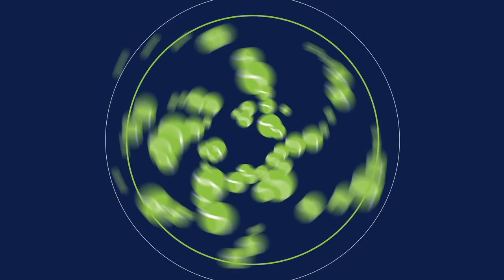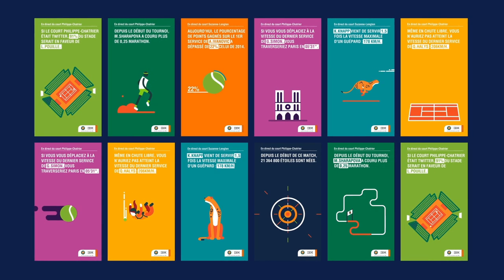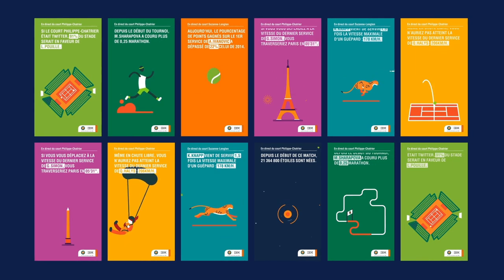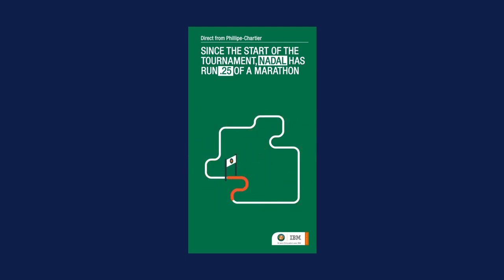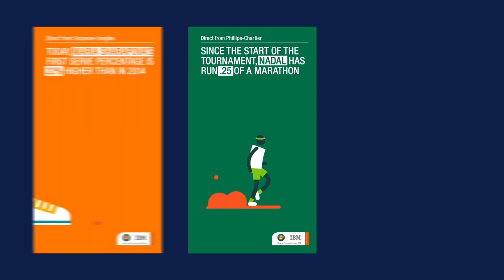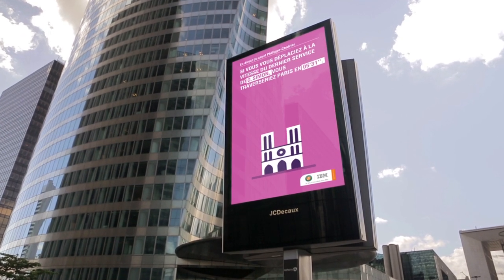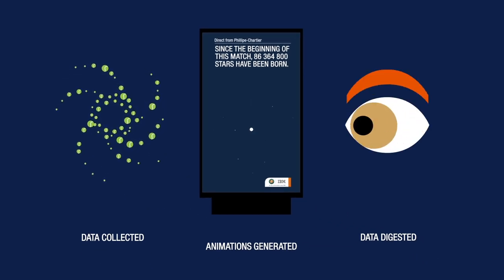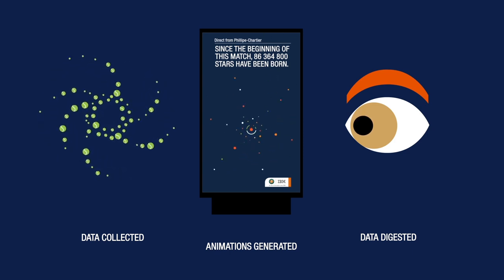Ogilvy Paris & IBM : Roland-Garros 2015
For tennis fans, data is important. But it’s not always easy to digest. Which is why for Roland-Garros 2015, Ogilvy Paris & IBM created a series of real-time animations that updated fans about pivotal moments in the matches 60,000 times faster than text. The ads, which ran on over 500 digital out of home boards around France throughout the 2 week tournament, generated data visualisations to reflect important events in the matches as they happened. By using analogy and comparison, the ads made complex data understandable in the blink of an eye.

Credits:

Creative Team:
Susan Westre - Worldwide Creative Director
Colin Nimick - Creative Director
Daniel Lincoln - Art Director
Nick Bakshi - Copywriter
Edward Macaulay - Art Director
Elise Richardson – Junior Art Director
Emmanuel Vergé – Creative Director
Jeremy Bouchet – Art Director

Romain Seidenbinder: Strategic Planner

Production Team:
Nejma Tazit- Senior Art Buyer
Ryan leonard - Digital Producer
Emmanuel Lickel - Directeur de Production
Valérie Saulnier- Production Manager
Adrien Leygues - Head of Technology @ Ogilvy One, Paris
Pierre Lebret - Developer
Michael - Consultant Technique

Europe Account Team :
Mary Mc Farland - Global Business Director
Joyce Pucheu - Group Account Director
Hope Ya Hong - Mission Director
Clémence Guinemer - Account Executive
Elena Ioannou - Account Executive
Celine Gracian - Account Supervisor

France Account Team:
Natalie Rastoin – Managing Director Ogilvy France
Augustin NeuveEglise – Account Director
Laure Bathol – Account Supervisor
Sébastien Moulard – Account Executive
Lorraine Rasanayagam – Assistant Account Executive

France Neo Team:
Benjamin Fleischman - Business Director
Laetitia Trehin - Directrice de clientèle
Mélanie Sagon - Chargée de Clientèle
Strawson Blaizin- Chargé de Clientèle média digital

PR team:
Andrea Colaianni - Practice Director Social Brand PR
Stéphane EspasaTudo - Social Media Consultant

Legal:
Marie Favennec

Traffic:
Pascale Robert

IBM clients:
Lily Sorbara - Advertising Manager Europe
Dominique Libert - Team Leader Publicité